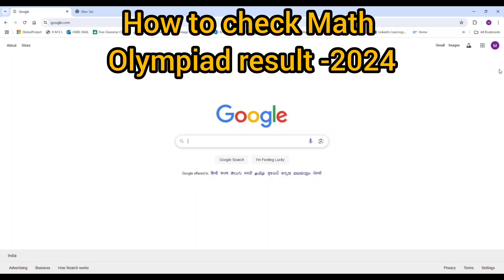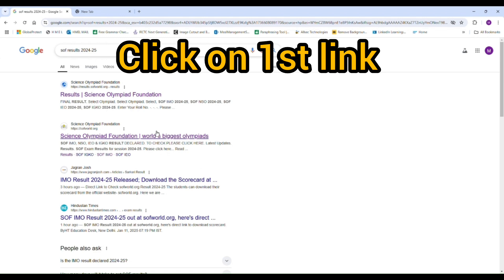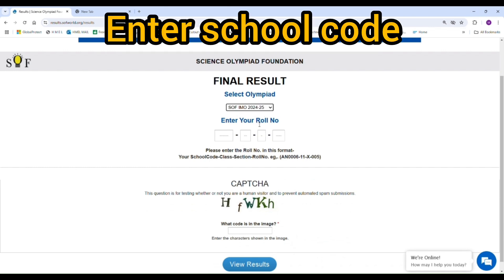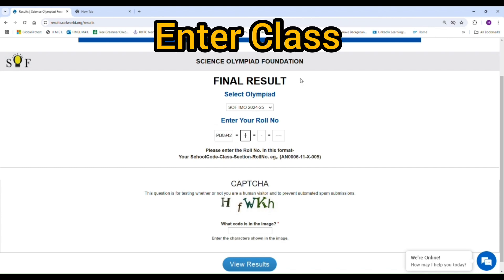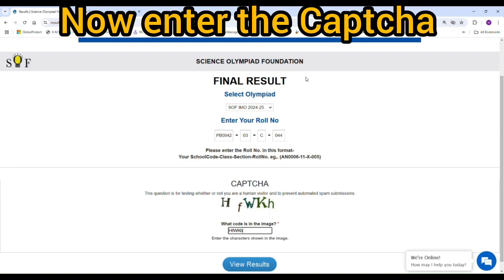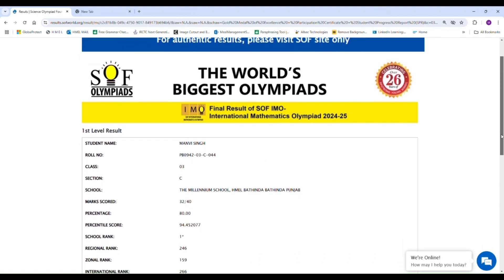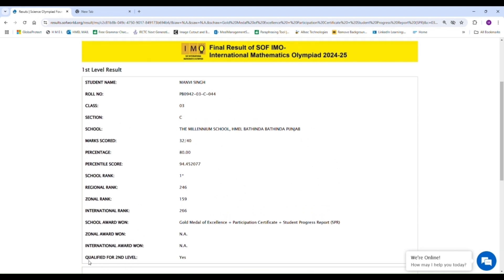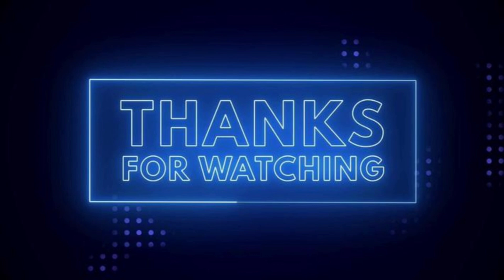Math Olympiad result announced 2024|How to check the IMO Olympiad result.Check level-2 Qualification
Math Olympiad result announced 2024-25 |How to check the IMO Olympiad result.
Check level -2 Qualification

Latest Olympiad Paper
How to download Olympiad paper
How to check Olympiad results
MATH, SCIENCE AND ENGLISH OLYMPIAD

NSO Olympiad result announced 2024| How to check the Olympiad result. SOF Olympiad Result
Level -2 Qualification

How to check GK Olympiad result 2024-25

How to download maths olympiad science olympiad and English Olympiad paper for level 2 exam

Join my WhatsApp group for SOF Olympiad alert